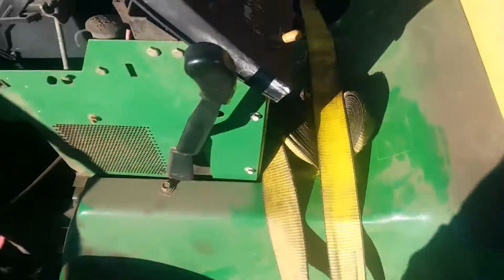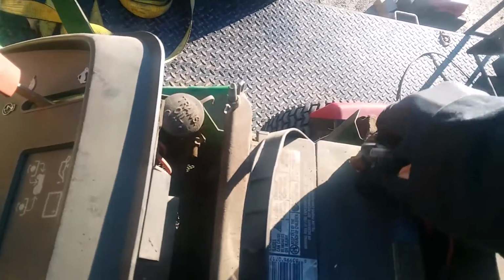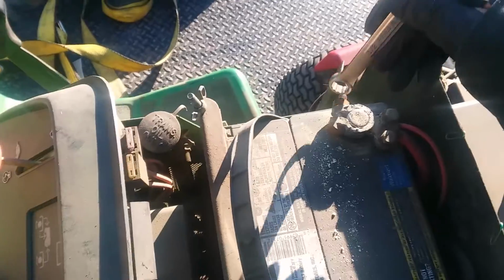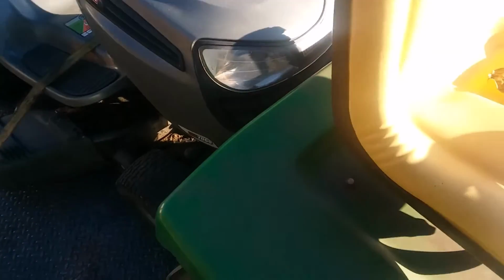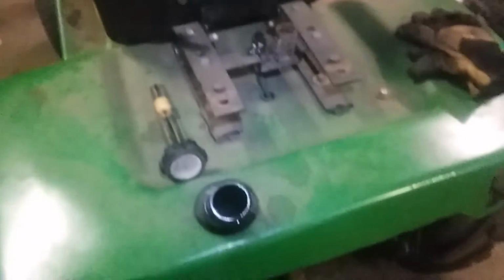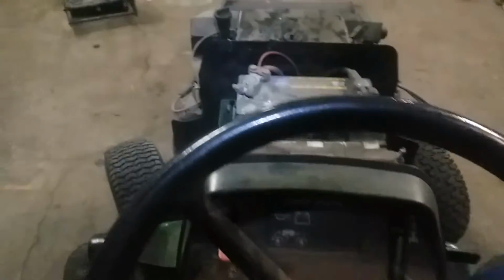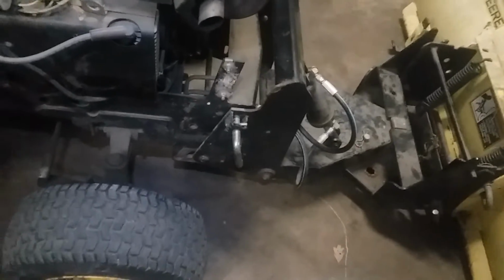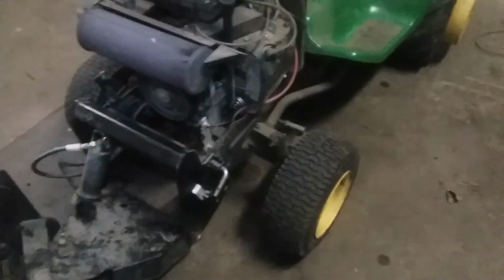Getting a John Deere 316 garden tractor running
Getting a John Deere 316 garden tractor ready for snow work. Cleaning battery terminals., cleaning fuel tank and good preventative maintenance.